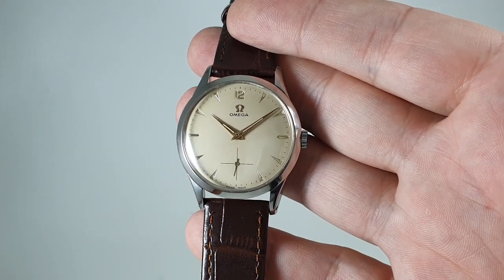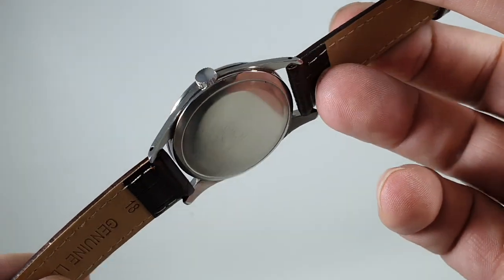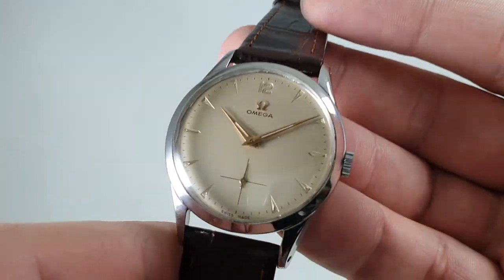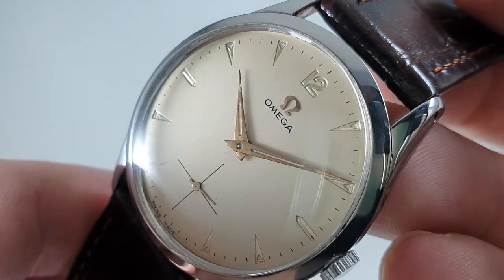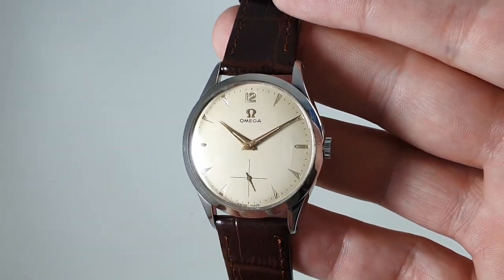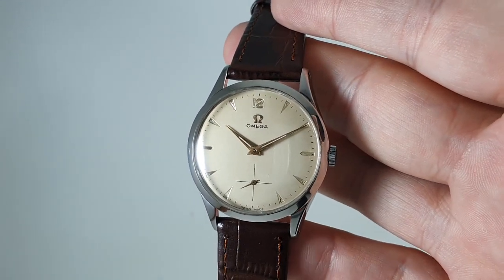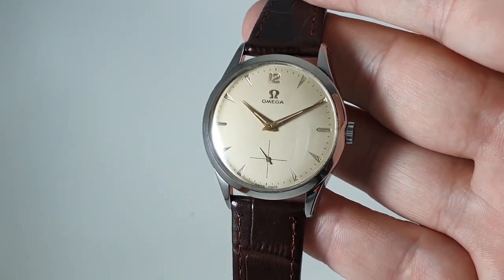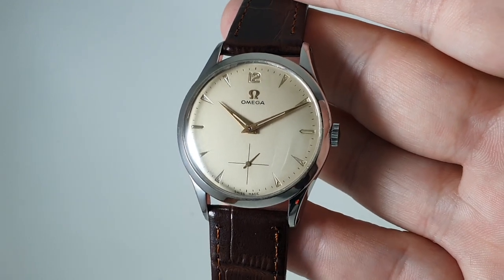1954 Omega men's vintage watch with calibre 266. Model reference 2750-2